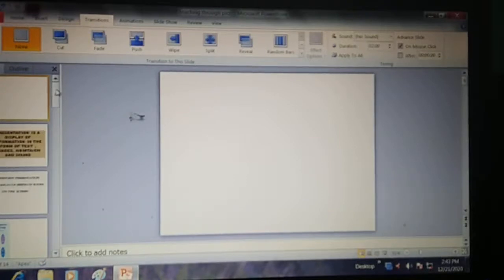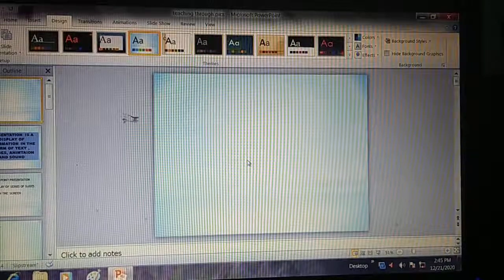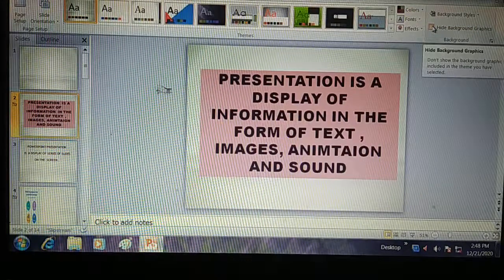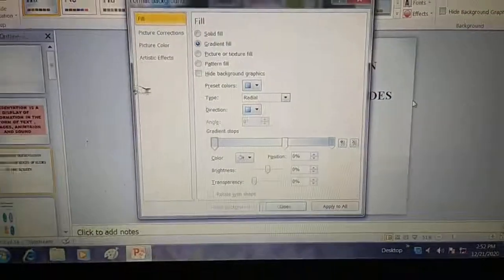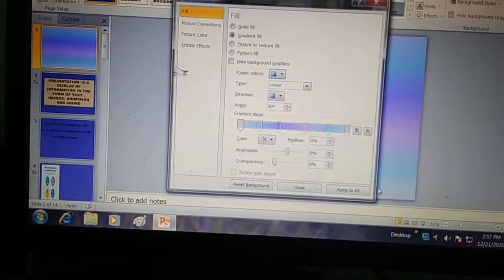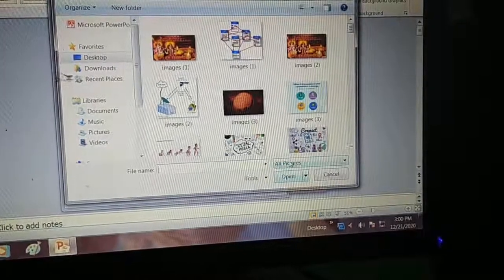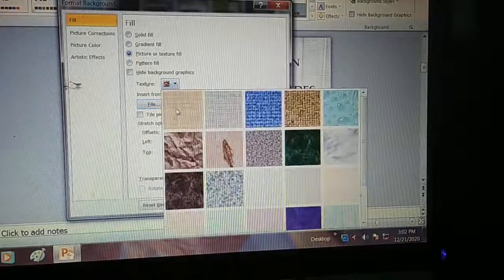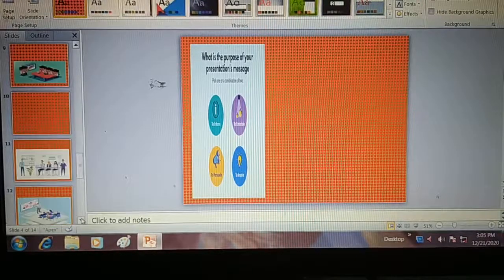Std 5 chapter 7 Enhancing Presentation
Dear students in this video you are explained how to enhance a presentation using theme, slide background and slide transition etc.